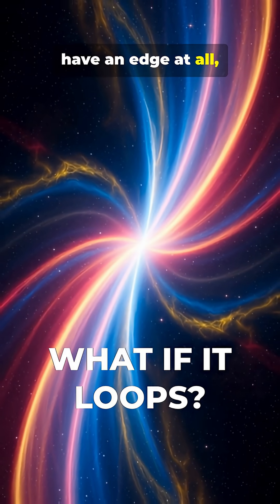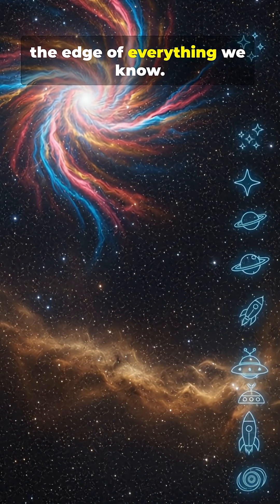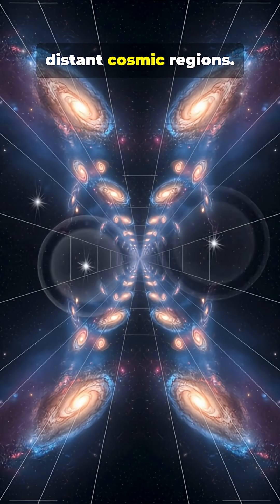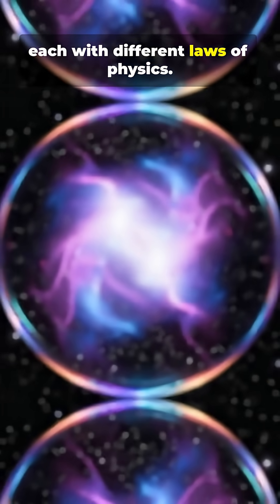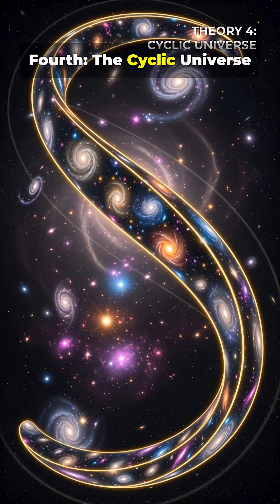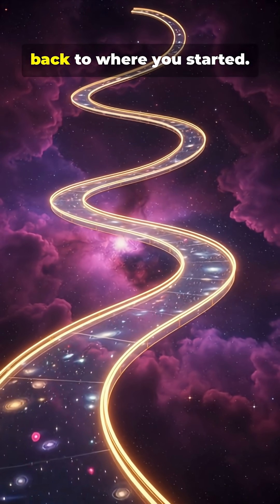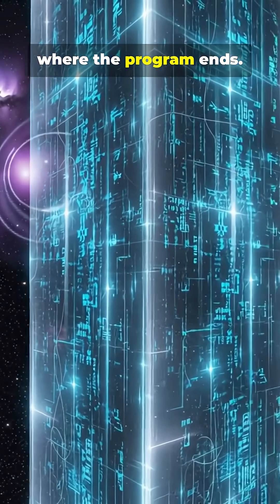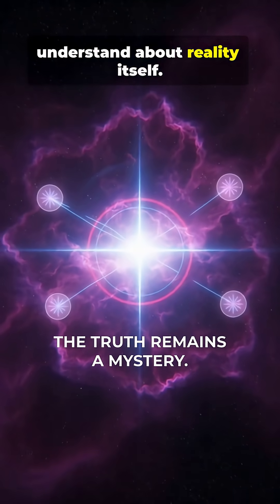5 Theories About The Edge Of The Universe